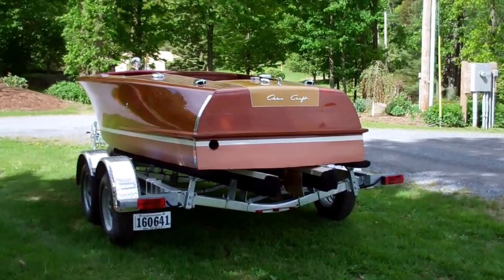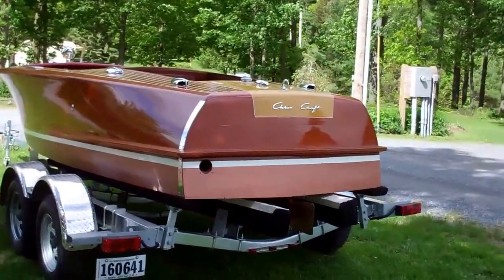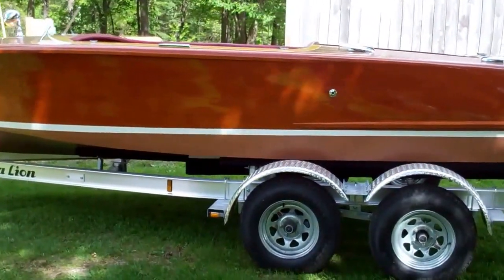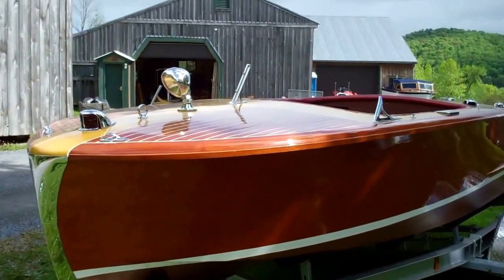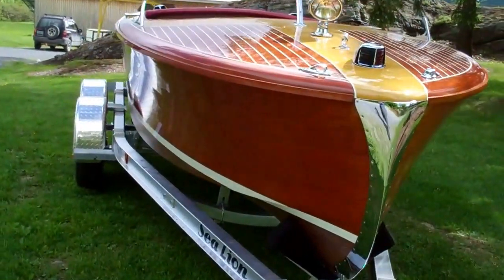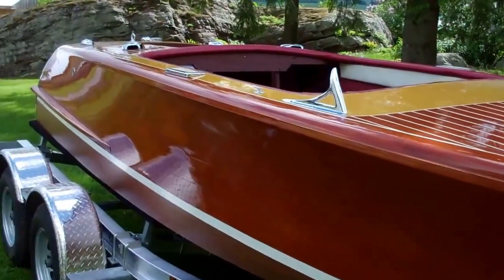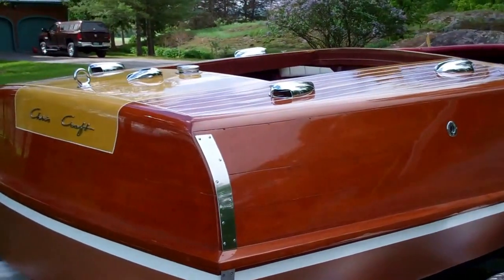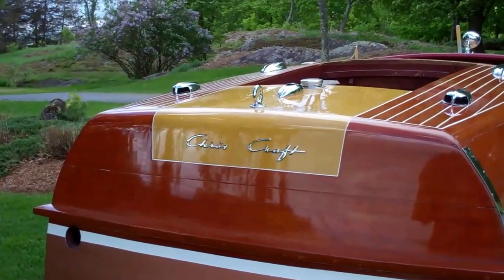1952 Chris Craft Riviera Outdoors 5 20 2015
Thank you for your interest and the “helpful” shots across my bow for trying to show my ’52 RIV off while she was stuffed between two other boats and inside our showroom.
So … her she is in her glory outdoors and with a bit of sun shining.